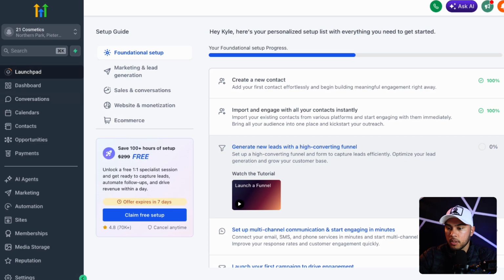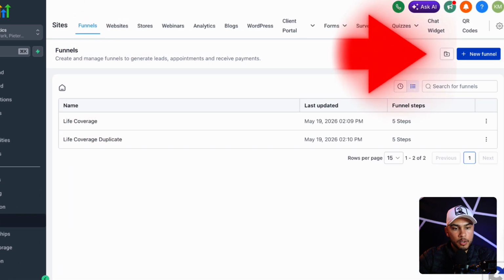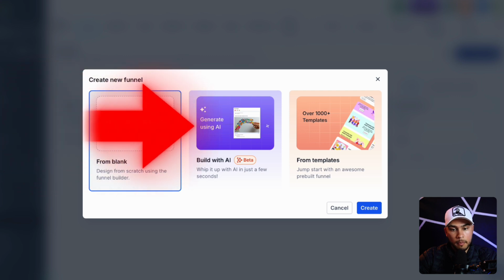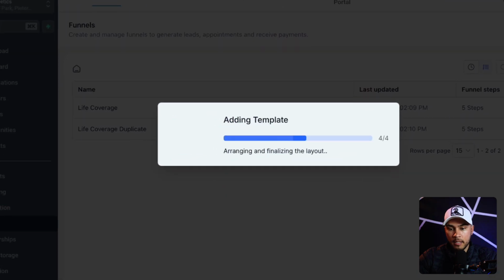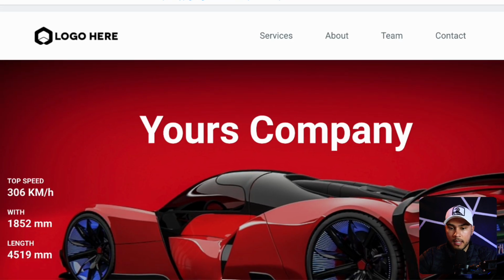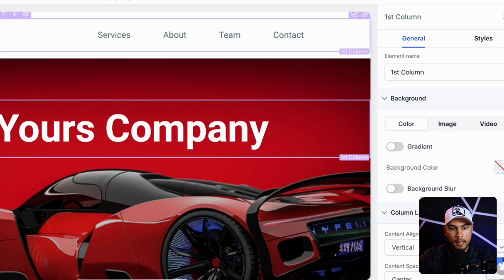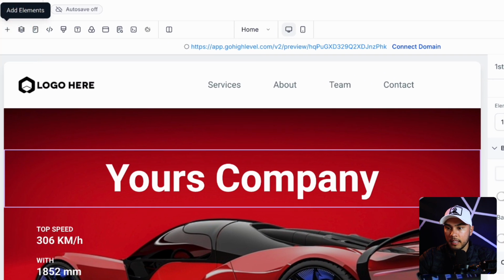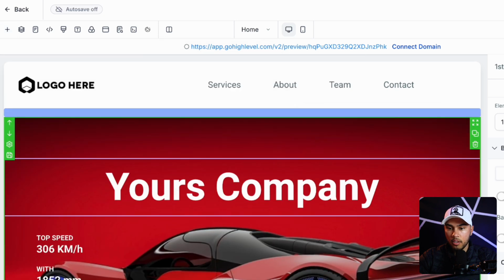How to Create a Landing Page in GoHighLevel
➡️ Already a HighLevel user? Use this link to access the summer promo and claim our bonuses

: In this video, I'll go over how to create a landing page in GoHighLevel from start to finish. I show you how to navigate to the sites section, choose funnels, pick a template, drag and drop elements to customize your design, and publish your page when it's ready. This is a quick way to build professional landing pages for lead capture, webinar signups, sales offers, or any campaign without needing a separate page builder.

Be sure to watch all the way through as I walk you through each step from selecting a template to hitting publish. You'll see how to edit text, images, buttons, and sections using the drag and drop editor, plus how to arrange elements so your page looks clean and converts well. No coding or design experience needed to get a great looking landing page live in minutes.

GoHighLevel is an all-in-one CRM and marketing platform that lets you build funnels, landing pages, websites, and automations from a single dashboard. Creating landing pages inside GoHighLevel means your forms, leads, and follow-up sequences all connect automatically without third-party integrations. This feature is essential for agencies, coaches, local businesses, and marketers who want to launch campaigns fast and keep everything under one roof.

– Kyle

Timeline:
0:00 - Introduction
0:06 - Navigate to Sites and Choose Funnels
0:11 - Create a New Funnel Layout from a Template
0:17 - Edit Elements and Drag New Items to Design Your Page
0:42 - Complete and Publish Your New Landing Page

Thank you! All info from our videos are compiled from online sources and our own experience, and we encourage you to do your own research. We appreciate your viewership and support!